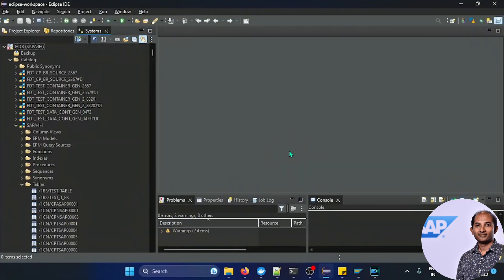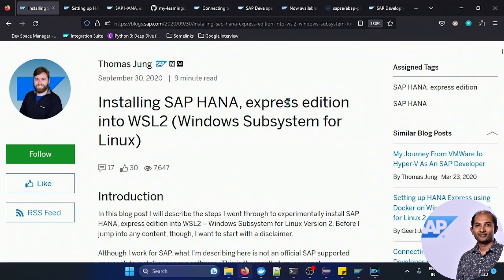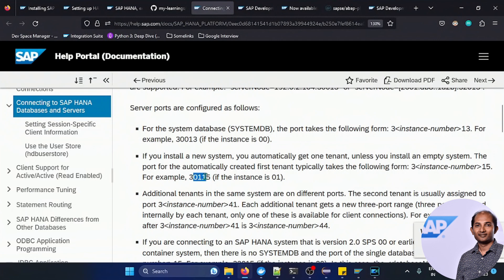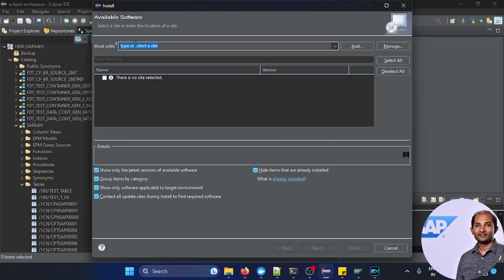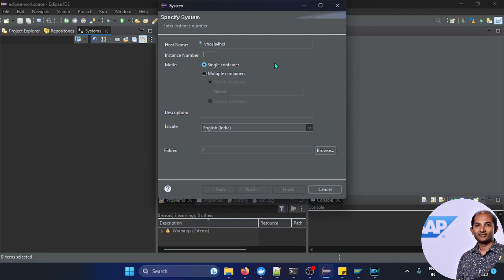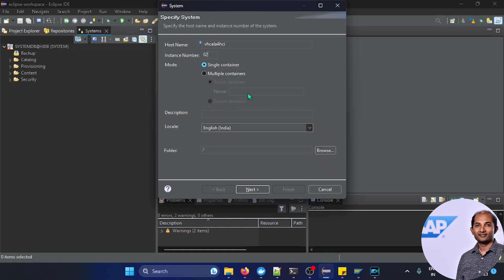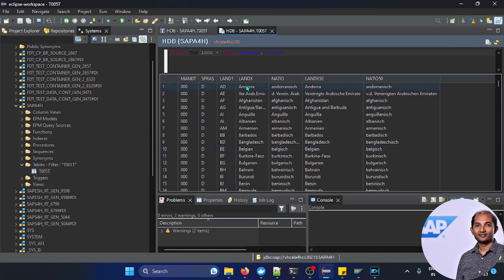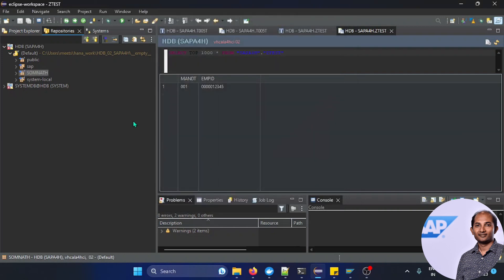Access FREE HANA DB from Eclipse using DOCKER | ABAP S/4H 1909 Trial Instance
Access FREE HANA DB from Eclipse IDE | ABAP S/4H 1909 Trial Instance

ABAP 1909 Trial Installation,
Access HANA DB from ABAP 1909,
Eclipse HANA Studio Setup